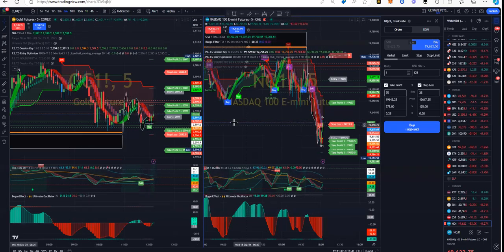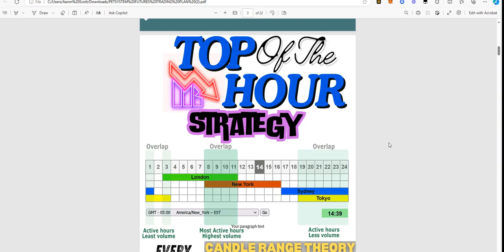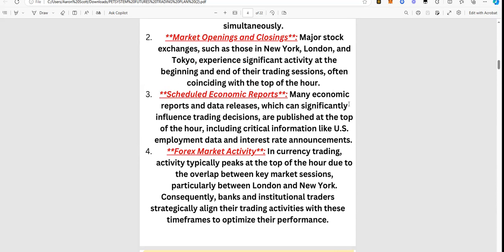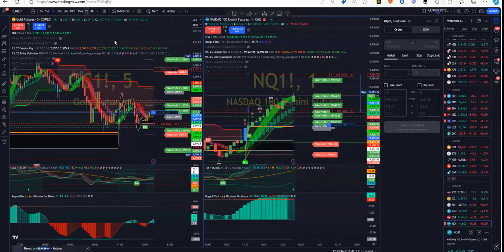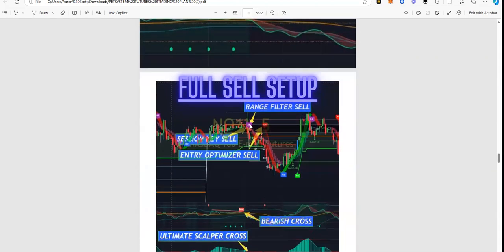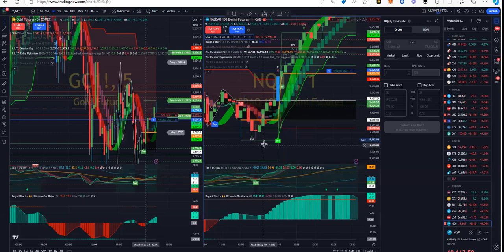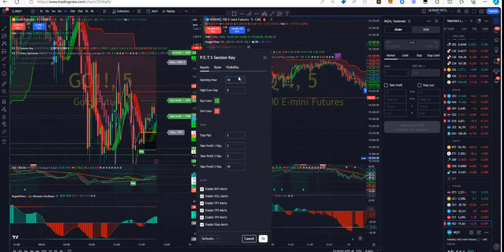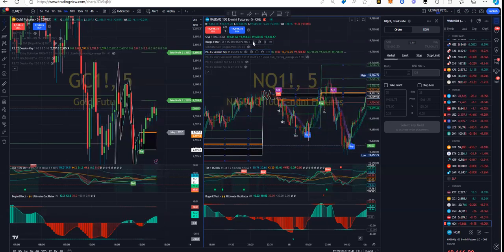ULTIMATE SCALPERS PERFECT ENTRY TRADING SYSTEM OVERVIEW - Perfect Entry Trading System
ULTIMATE SCALPERS PERFECT ENTRY TRADING SYSTEM OVERVIEW
ULTIMATE SCALPERS PETS SYSTEM BASIC $200/MNTH

FULL ACCESS TO THE FOLLOWING

*Ultimate Scalper Tools
*Bogan Effect Tool
*Perfect Entry Session Key Tool
*Perfect Entry Optimizer Tool
*Perfect Entry Bossilator Tool
*Perfect Entry Golden Key Tool
*Top of Hour Trading Plan PDF
*Top of Hour Trading Strategy
*Full Training Videos

OUR TOOLS CAN BE USED FOR ALL PAIRS, ASSETS AND USED ON ALL TIMEFRAMES!
FUTURES - FOREX - BINARY OPTIONS

The information and tools provided through this platform are intended for educational and informational purposes only. Forex trading involves significant risk and can result in substantial losses. It is not suitable for all investors. The tools and resources available are not guaranteed to generate profits or prevent losses. Users should perform their own due diligence and consult with a licensed financial advisor before engaging in any forex trading activities. We do not provide financial, legal, or tax advice. By using our tools, you acknowledge and accept that any trading decisions you make are solely your responsibility. Past performance is not indicative of future results.

Benefits:
✅ Telegram Channel: WcFx Futures Signals Group

Price: $200.00
Billing period: 1 month

FOREX SIGNALS
BINARY OPTIONS SIGNALS
FOREX EDUCATION
EA FOREX
FOREX AI